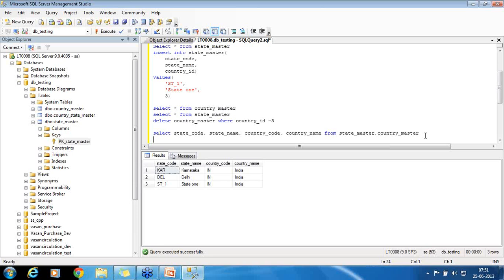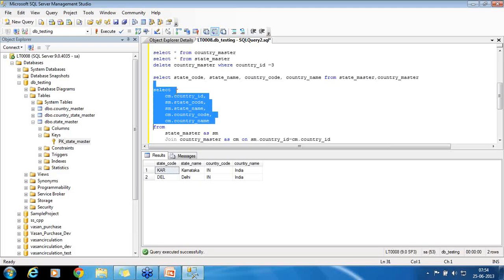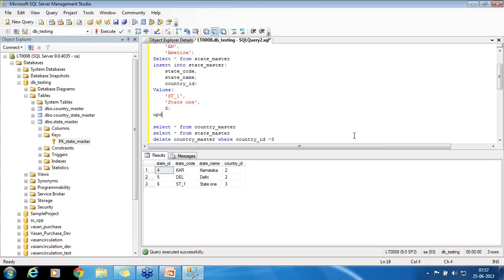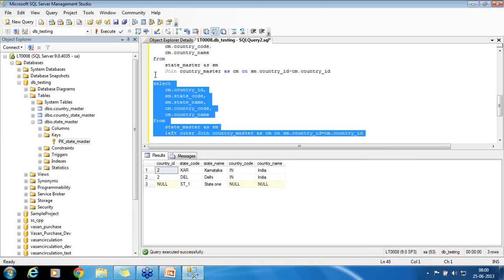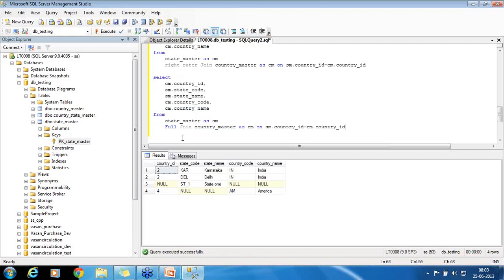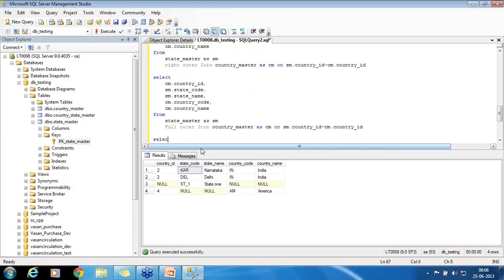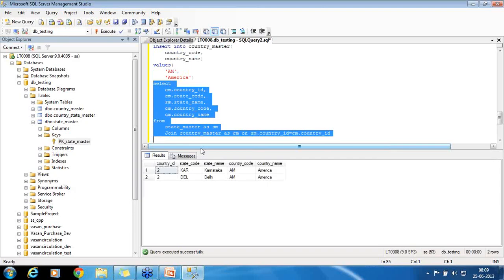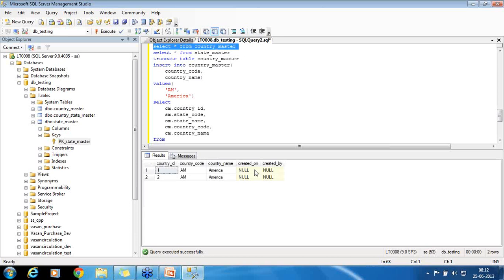DB Testing 12 Joins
Select query and Join - Inner join, left outer join, right outer join and Full outer join